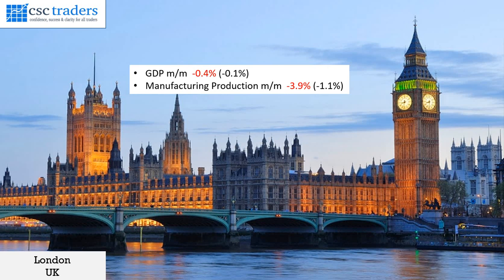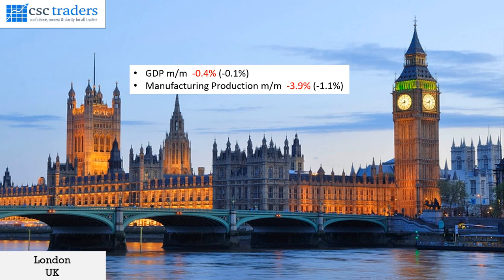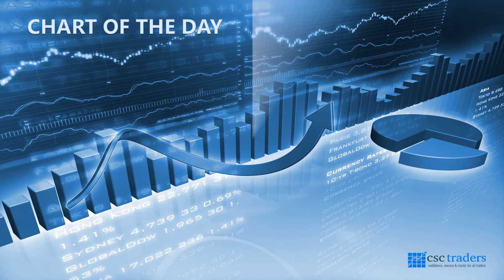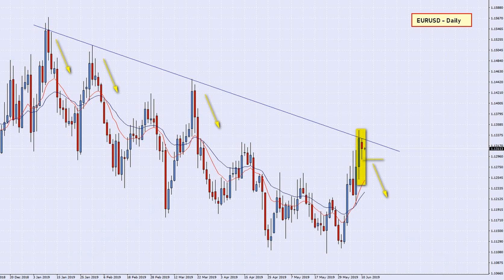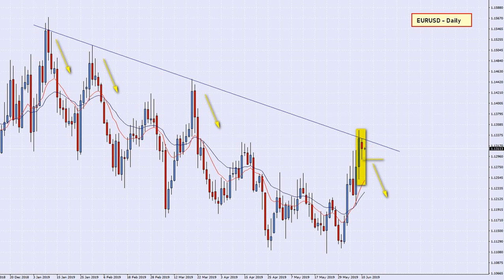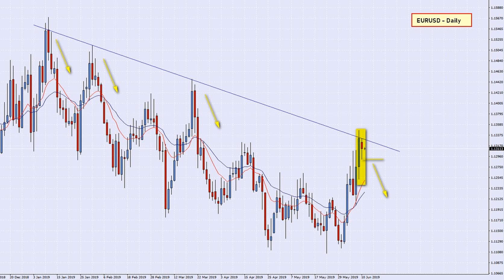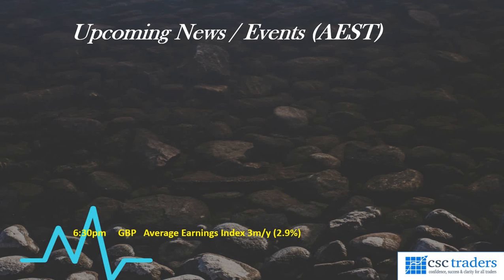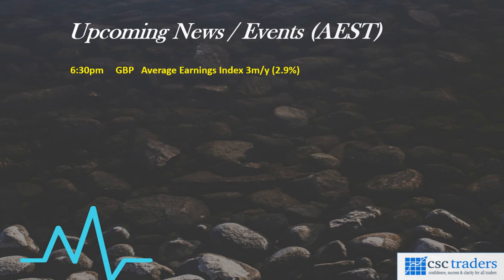The Daily Call with Cristian Moreno Jun 11 2019